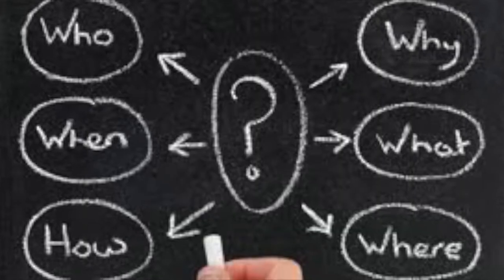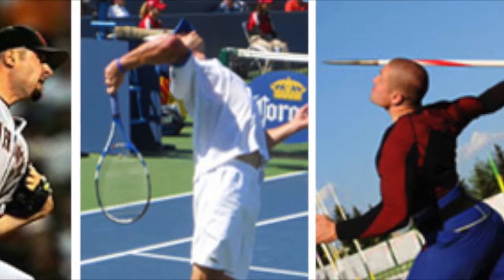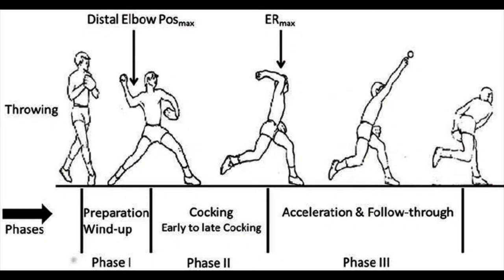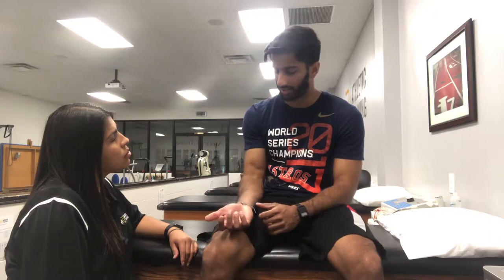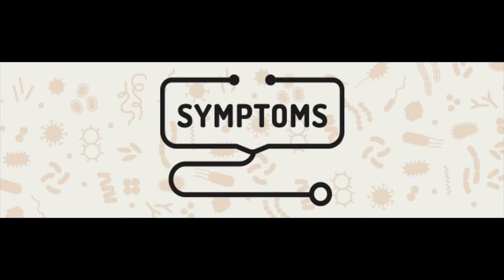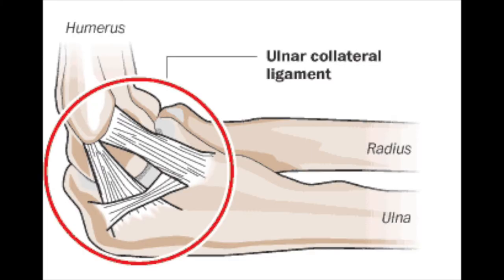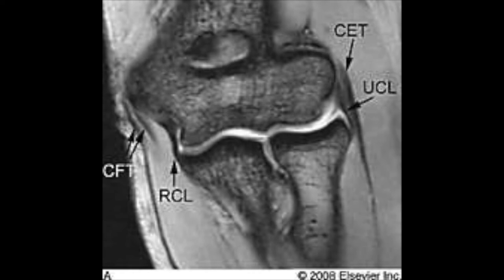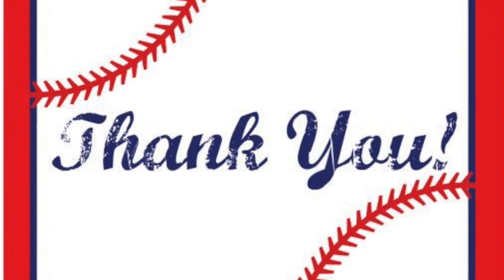UCL Baseball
TLU- Masters Program, instructional video for the diagnosis of UCL injuries.